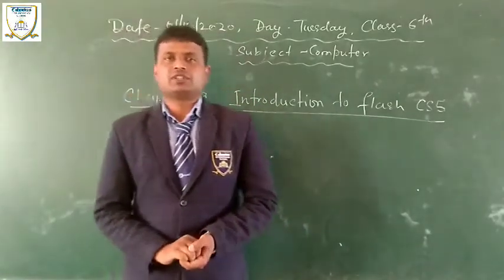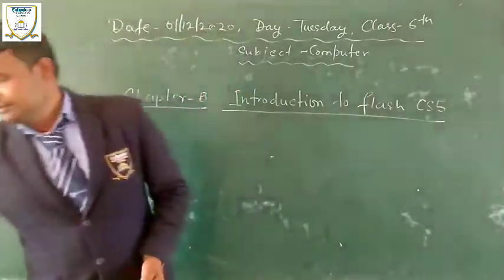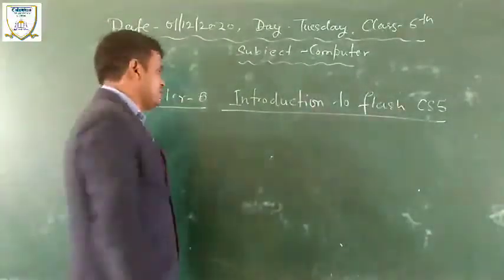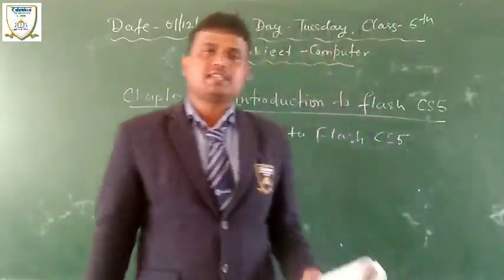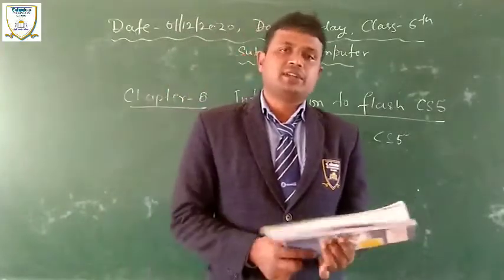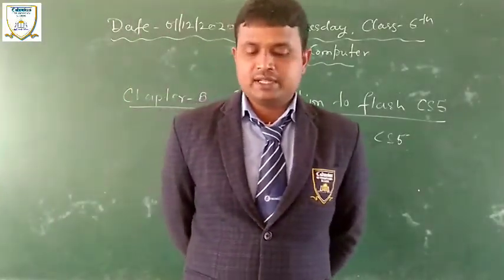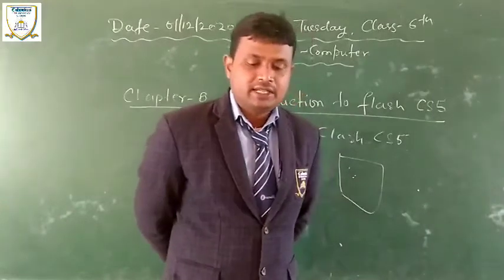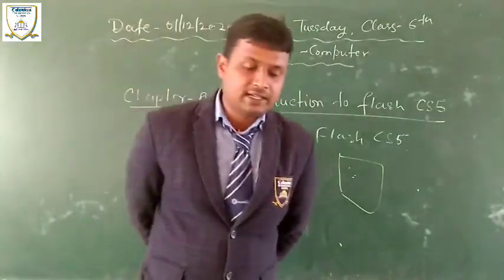Class 6 ll Computer ll 01.12.2020